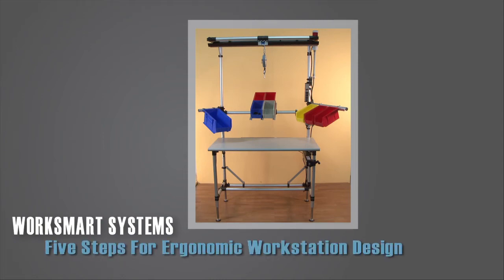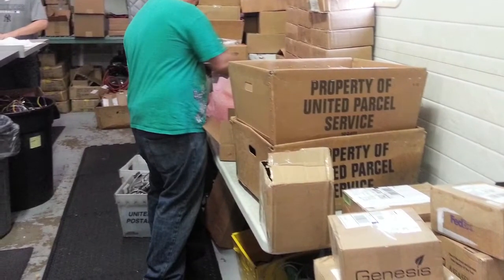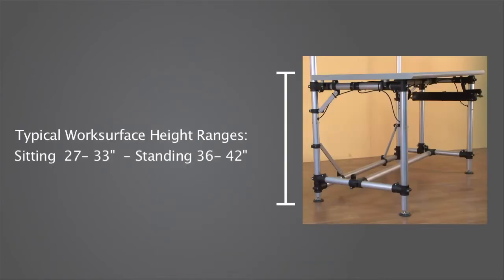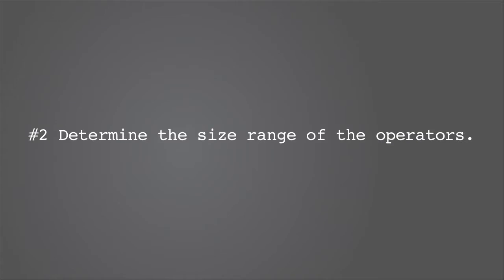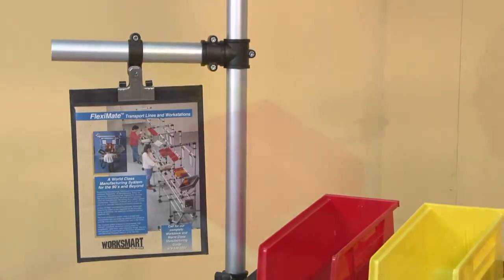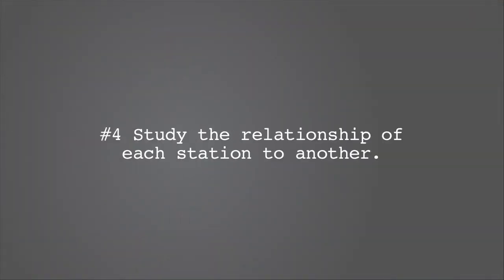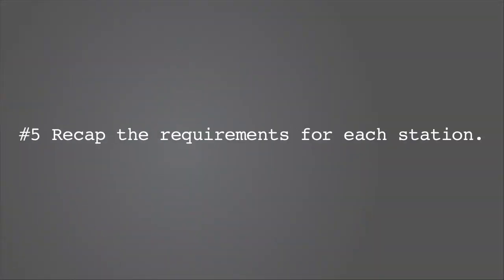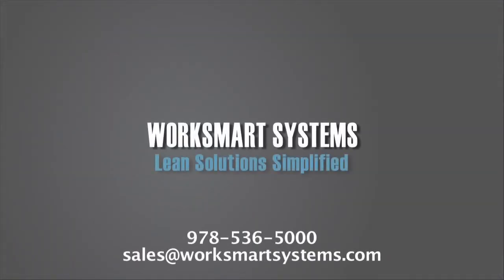Five Steps For Ergonomic Workstation Design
Worksmart Systems, Inc.

Worksmart Systems provides solutions for ergonomic workstation design, assembly flow, lean manufacturing, parts presentation, packing, inspection, ESD control, and systems integration.

How can we assist your team?